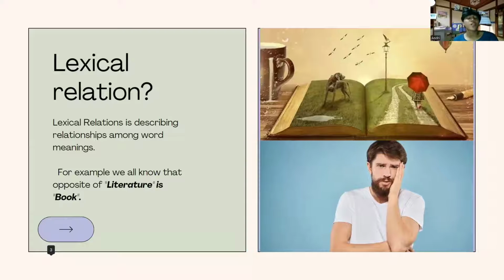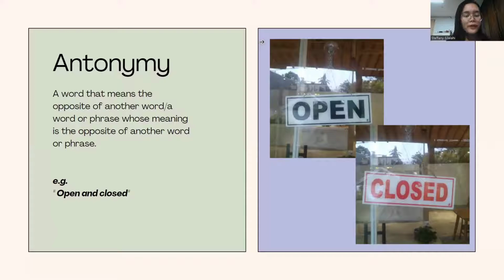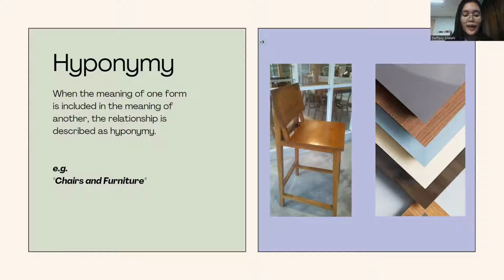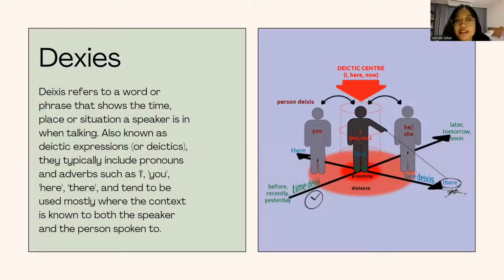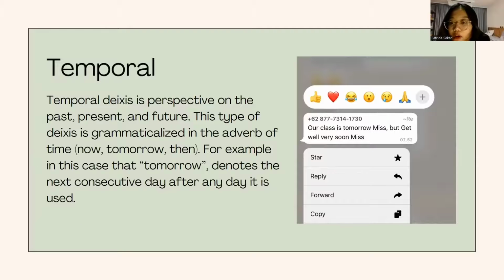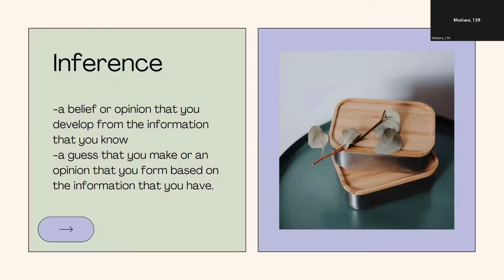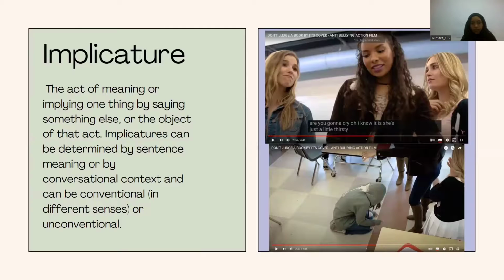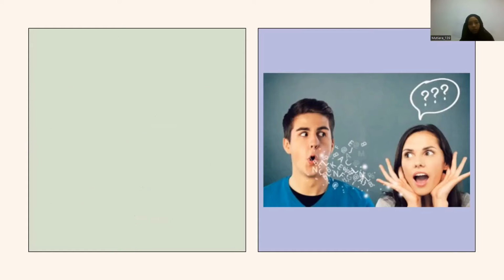Introduction to Linguistics D||Project 3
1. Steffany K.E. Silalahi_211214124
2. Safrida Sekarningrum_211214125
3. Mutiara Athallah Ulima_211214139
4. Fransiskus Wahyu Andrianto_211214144